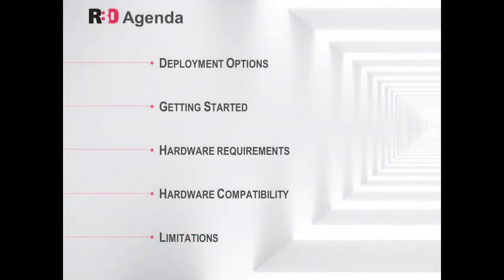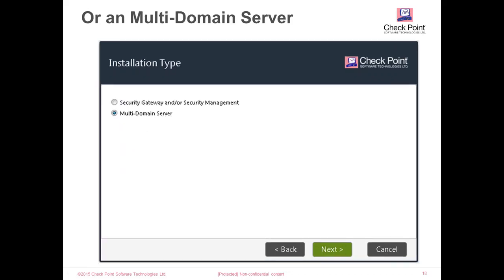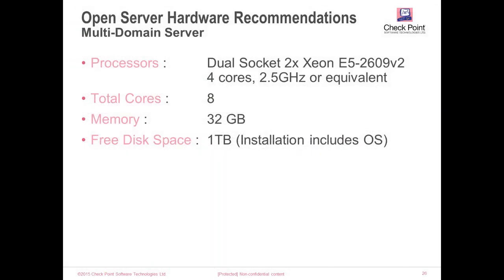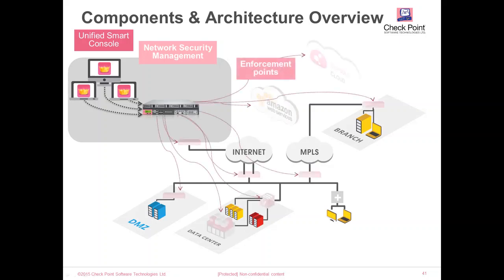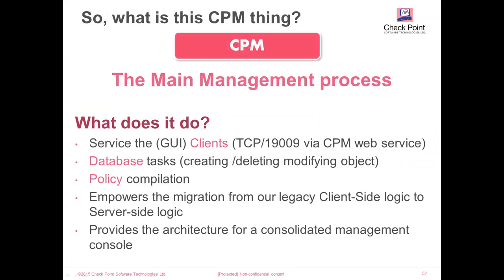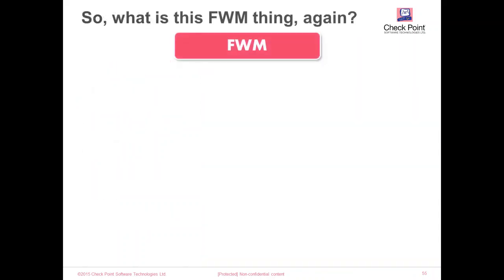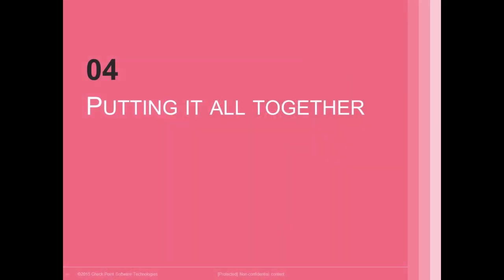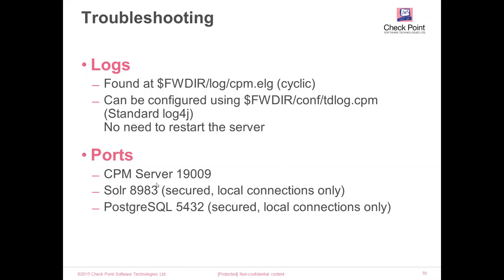Check Point Certified Security Expert R80.1 Training | Session 2 | Installation And Architecture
This Session is intended for Students who wanted to learn check point security solution

1.Deployment Options of NGTP
2.Hardware Requirement and Compatibility
3.Limitations of Checkpoint NGTP
4.Architecture Of Checkpoint NGTP
5.Main Process and database structure